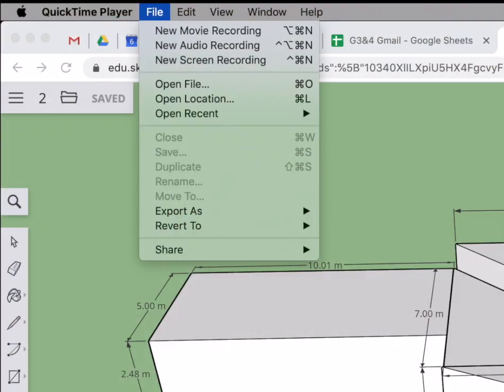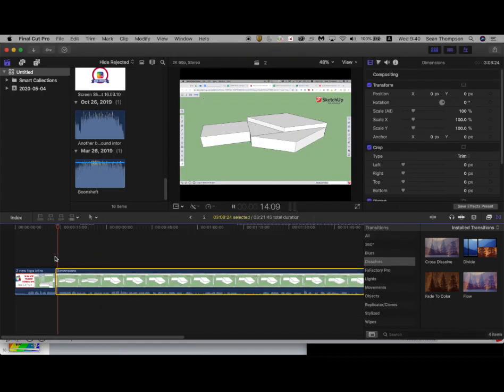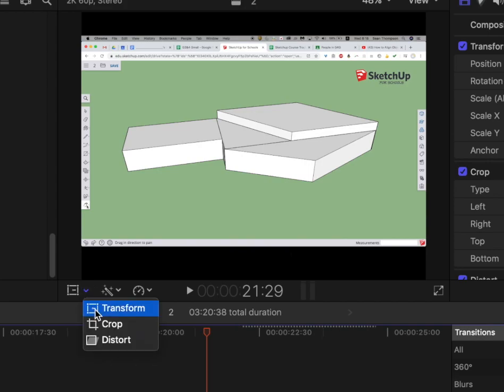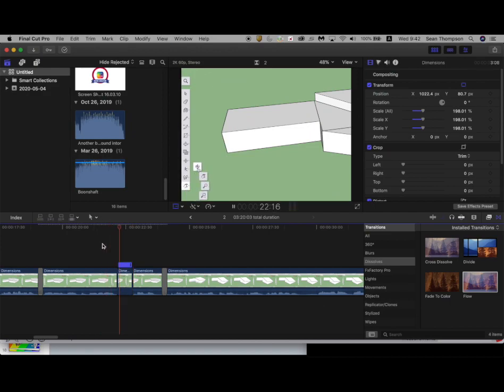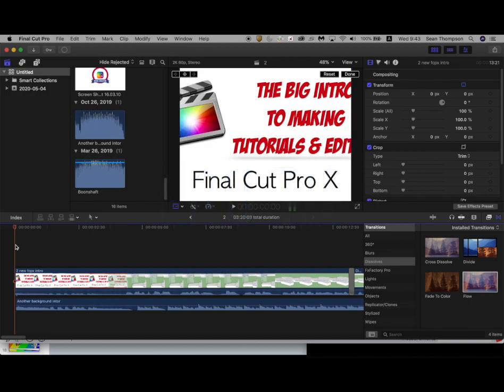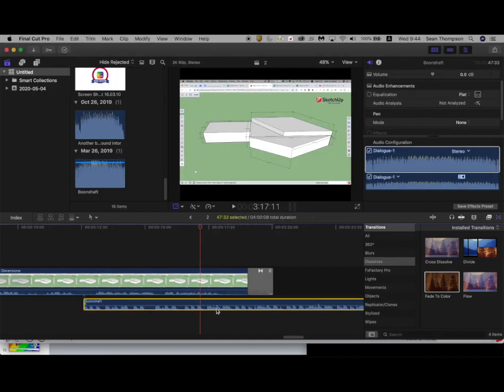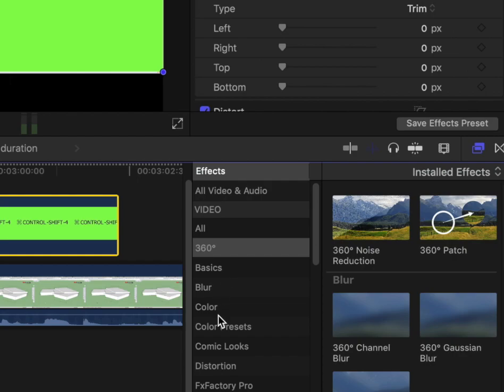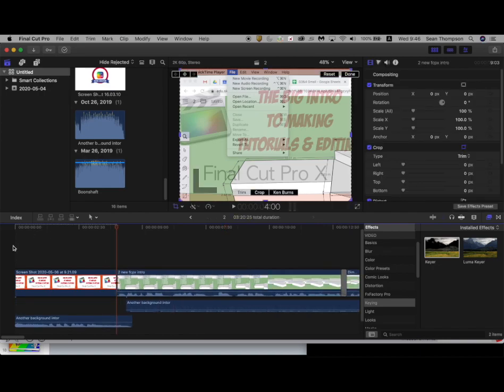Final Cut Pro X: The BIG EASY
🎬 THE BEST Intro to Final Cut Pro X Tutorial you’ve been waiting for! Make a near-pro level tutorial or just learn your way around today.